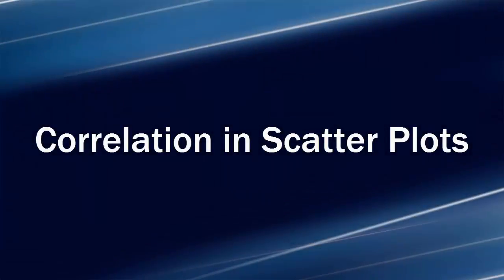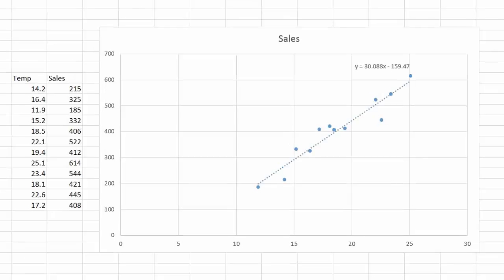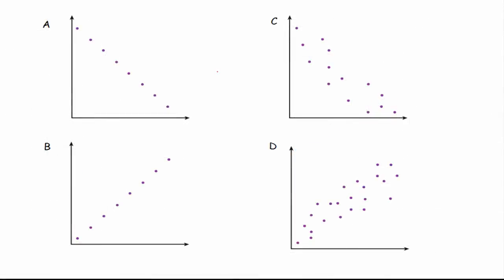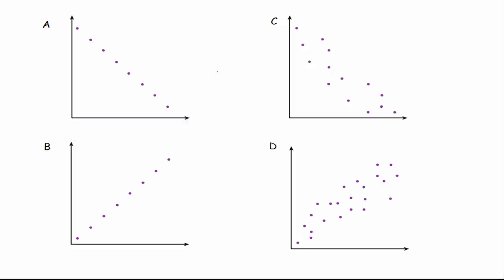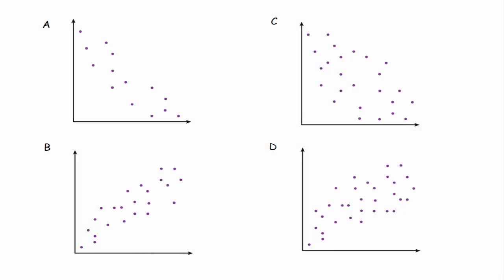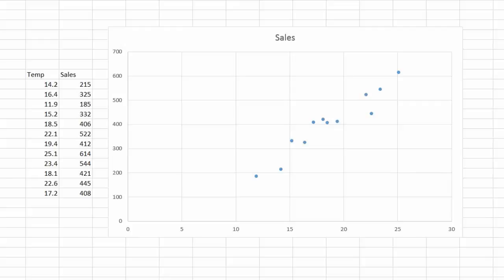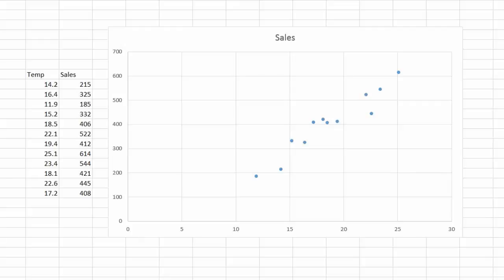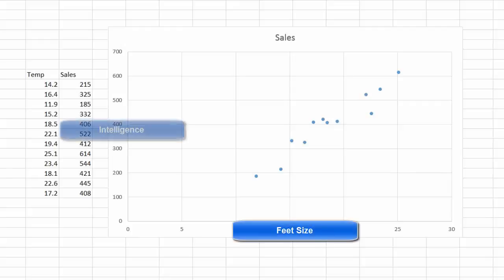correlation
Strong, weak, positive or negative correlation in data